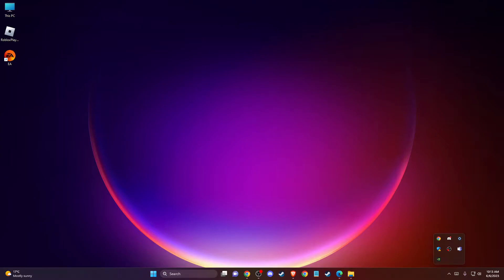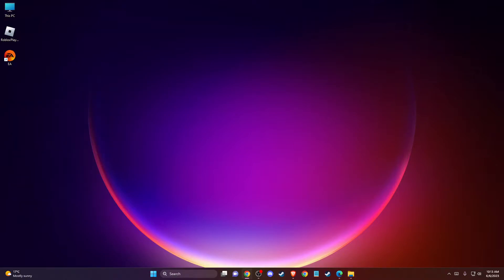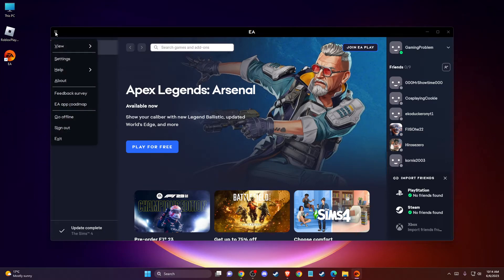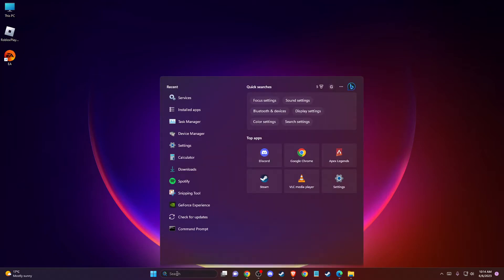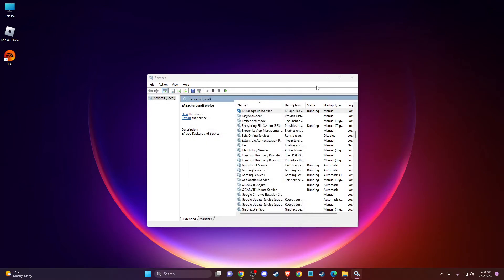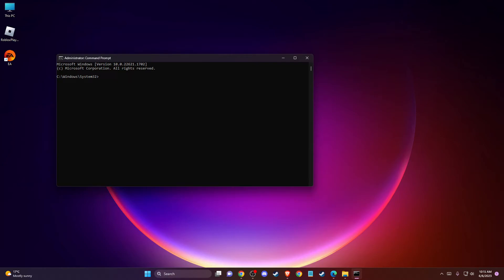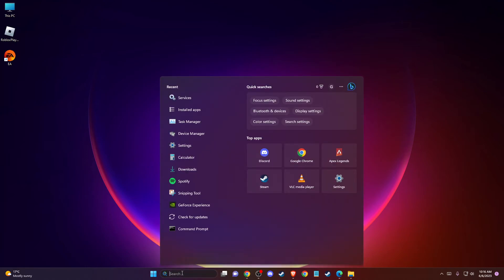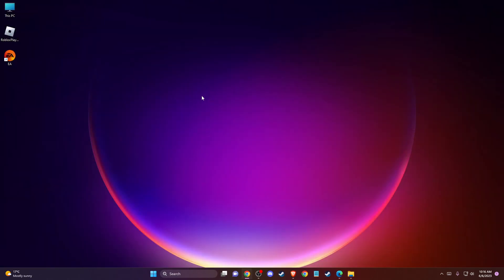How To Fix EA App Crashing on PC Steam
In this video I will show you How To Fix EA App Crashing on PC Steam It's really easy and it will take you less than a minute to do it!